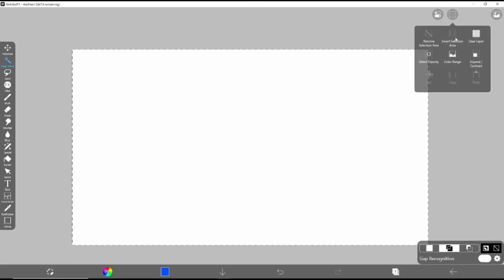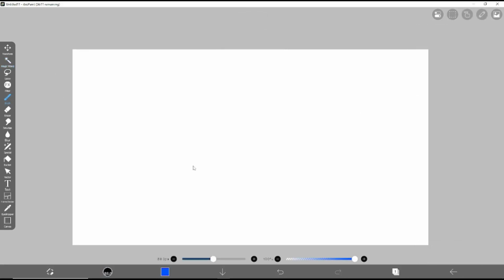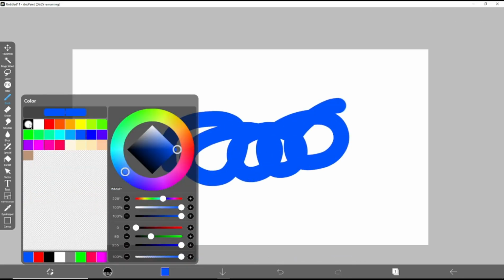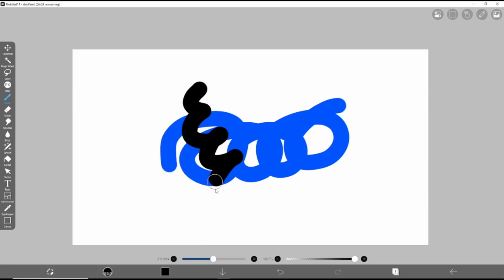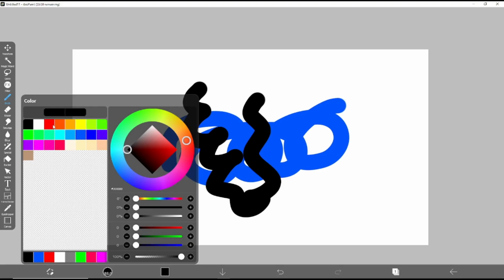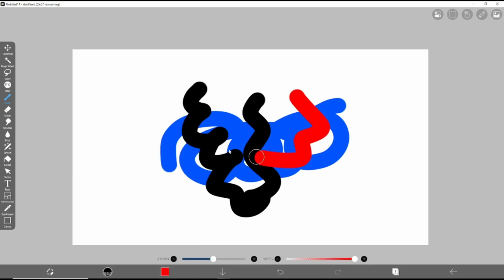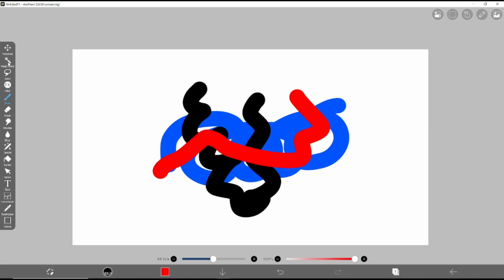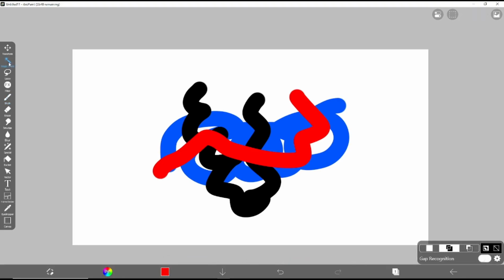Ibis Paint X How To Use Magic Wand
Learn how to use the magic wand tool in ibis Paint X with our easy guide. Master selections and editing for stunning digital art results!